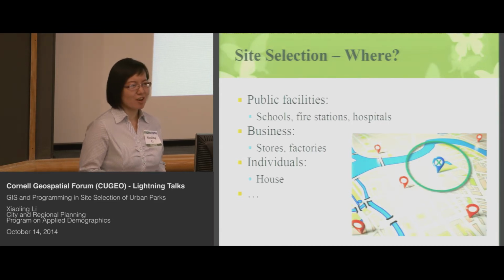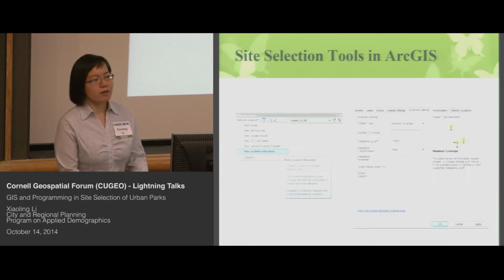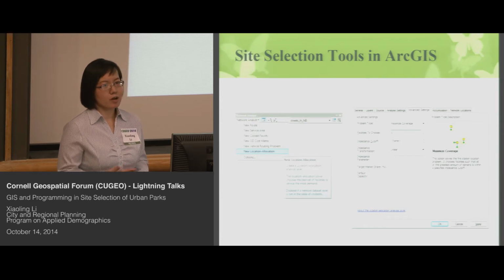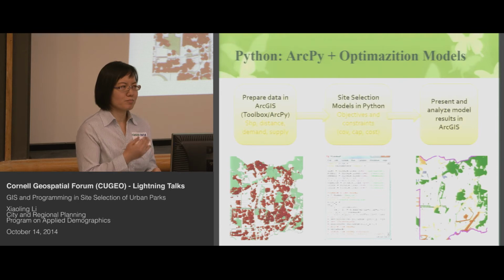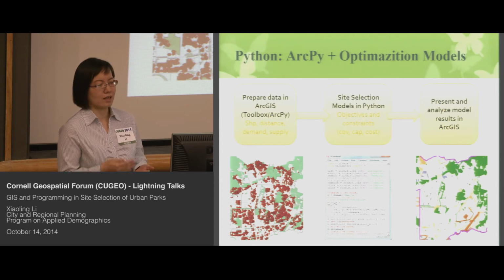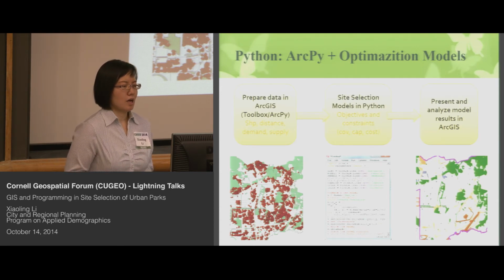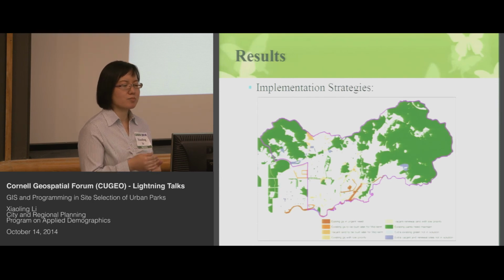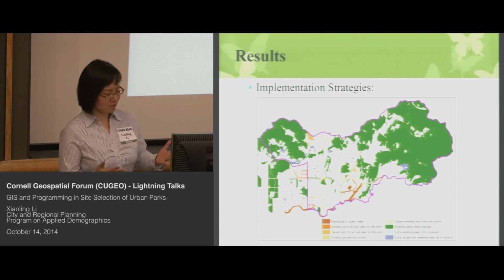CUGEO2014 - GIS and Programming in Site Selection of Urban Parks - Xiaoling Li